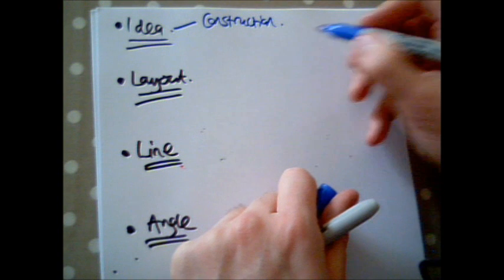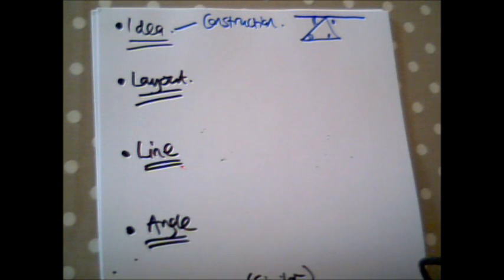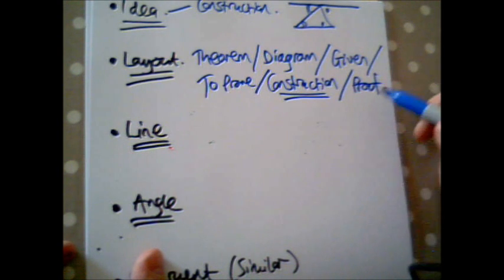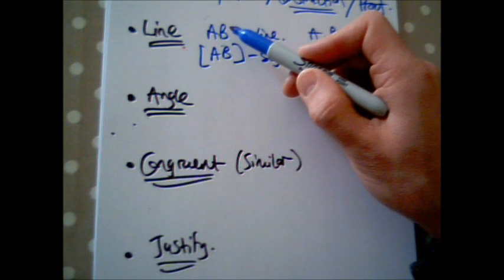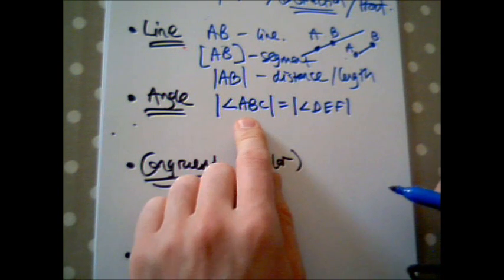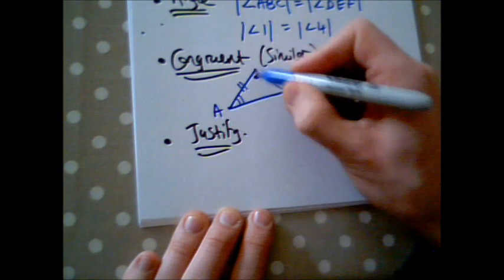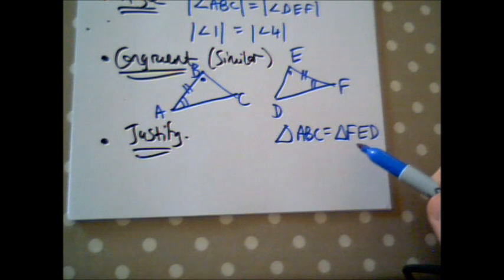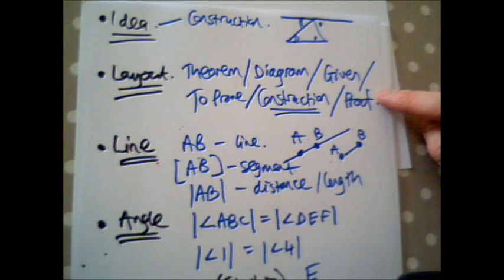Tips on Proving Theorems in Geometry